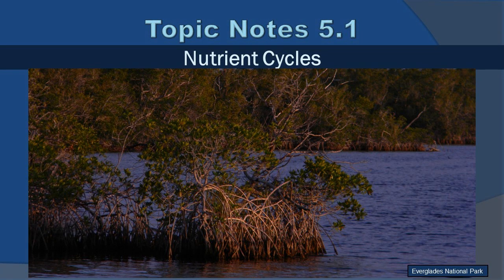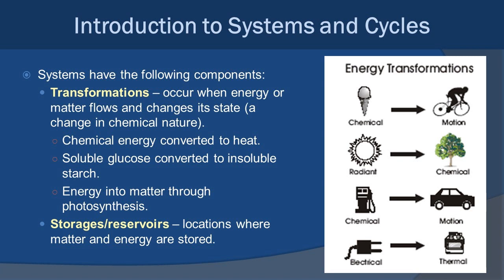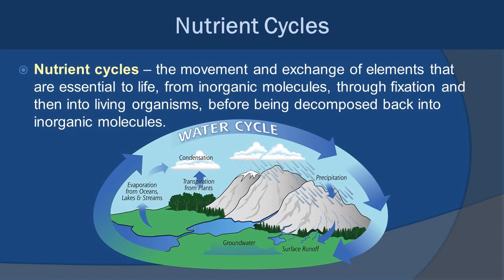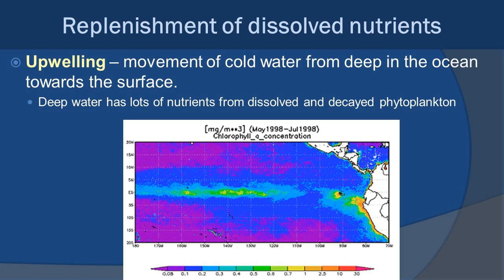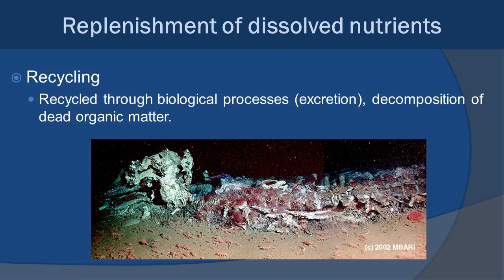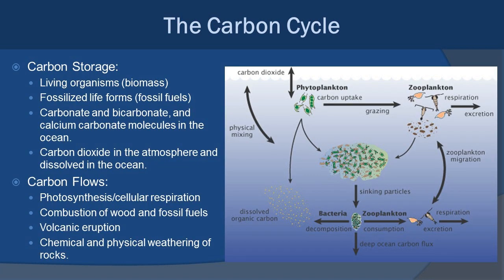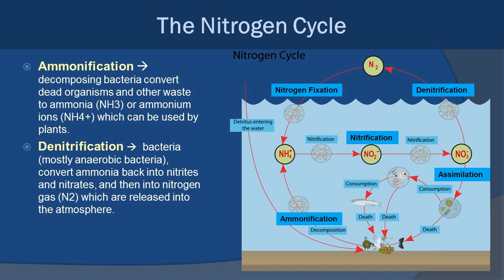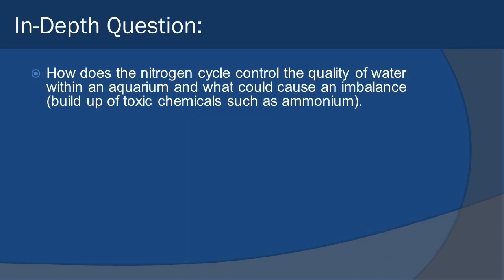Topic Notes 5.1: Nutrient Cycles 2019